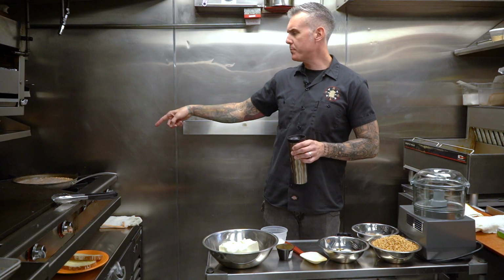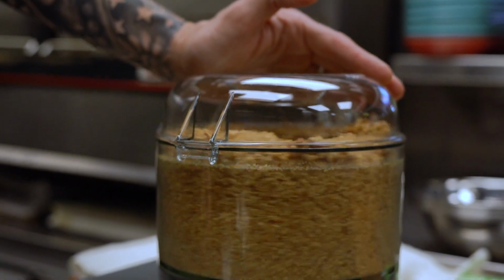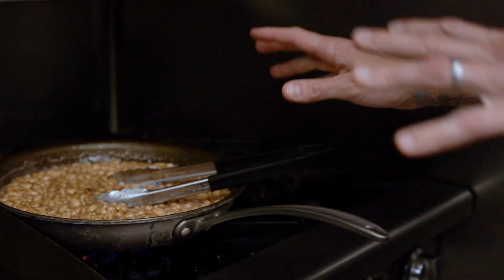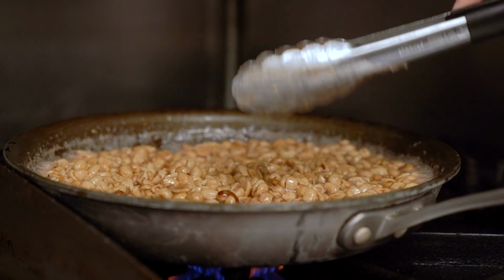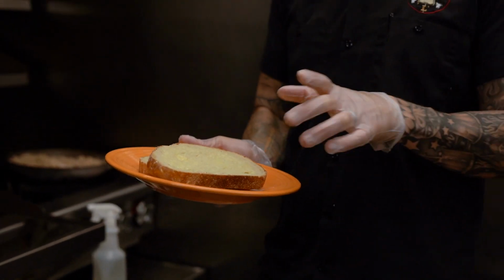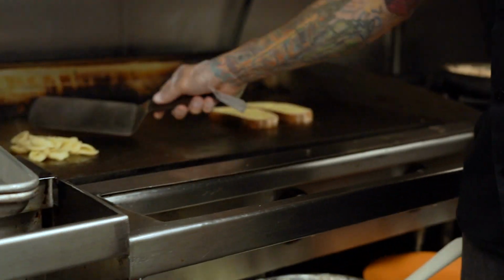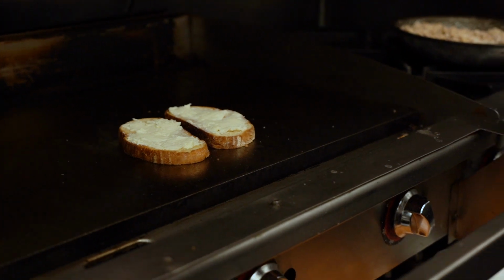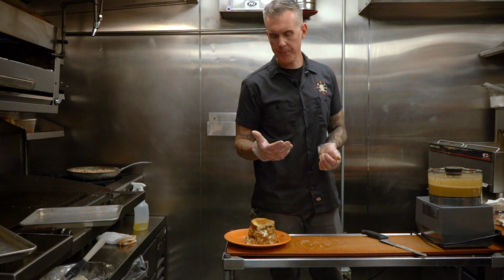Melt Bar and Grilled // Peanut Butter and Banana Sandwich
Chef Matt Fish, Chef/Owner of Melt Bar and Grilled, at his flagship restaurant in Lakewood makes his signature sandwich

Melt Bar and Grilled has a simple mission: To provide the world’s best gourmet grilled cheese sandwiches and the largest variety of quality craft beer in a cool and comfortable environment.